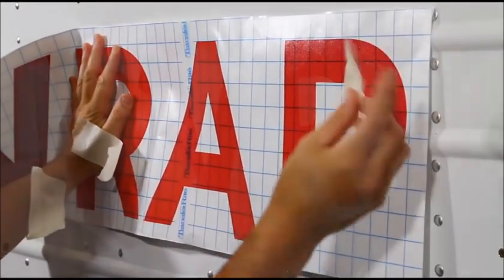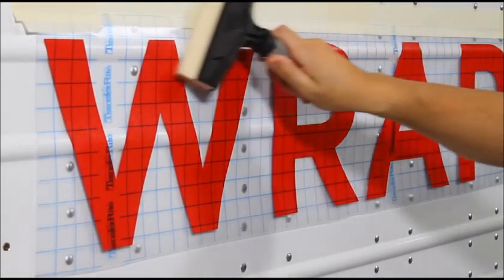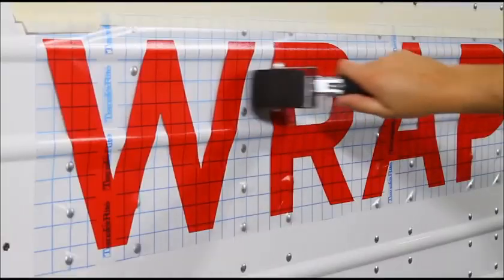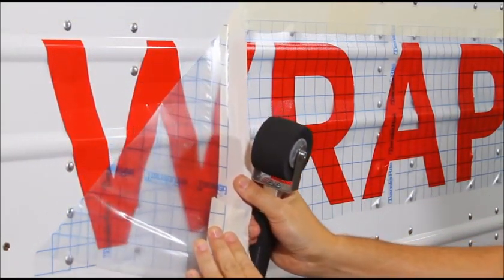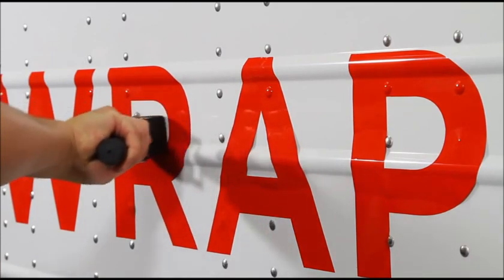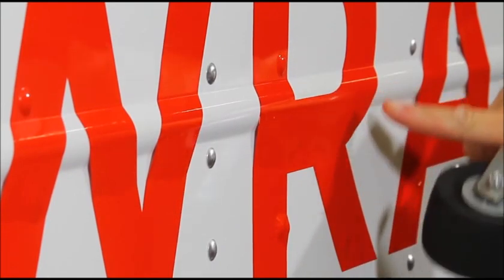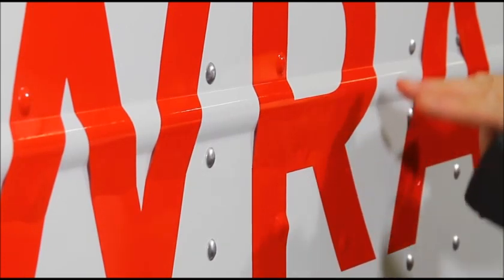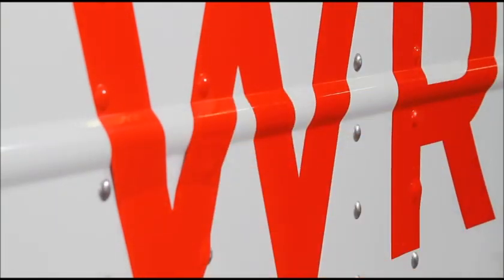Installing Computer Cut Lettering on Corrugated Panels